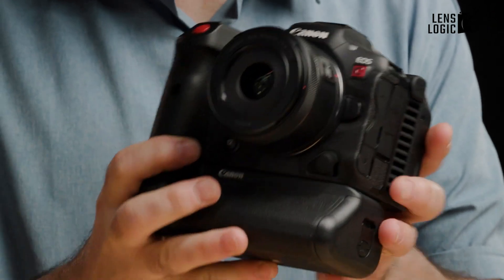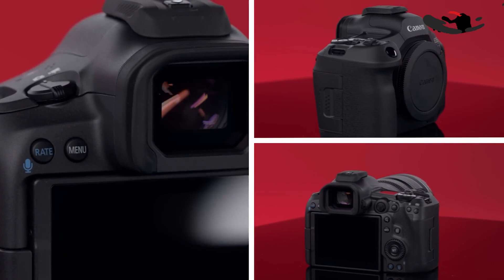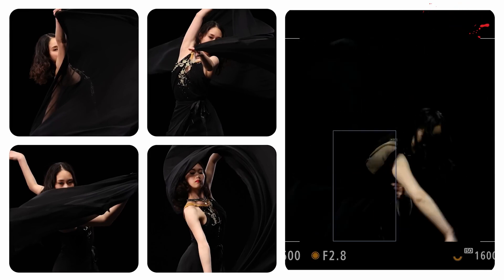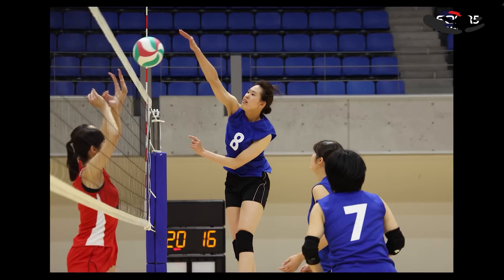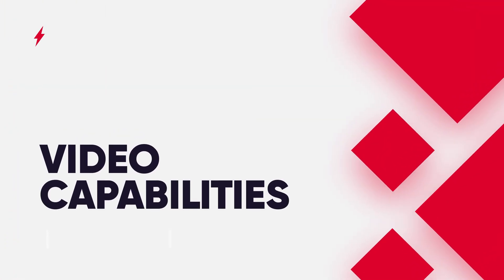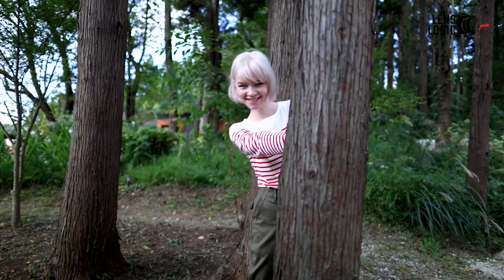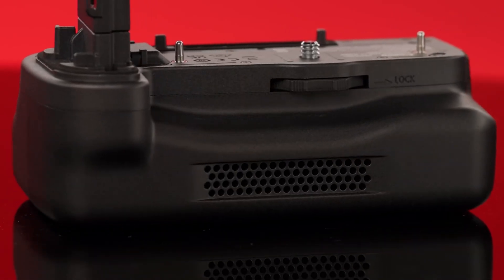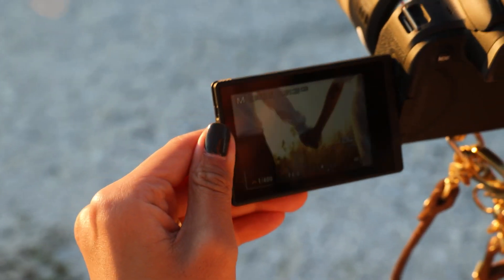Canon EOS R5 Mark 2 vs Canon EOS R5C - Not Good Enough?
Canon has created a buzz with two hybrid cameras: the EOS R5C and the newly announced EOS R5 Mark II. Both models aim to combine top-tier photography and cinema-quality video in one versatile package. But how do they compare, and is the Mark II a significant upgrade over the R5C? So in today’s video, we have explored a detailed comparison to determine whether the Canon R5 Mark II and Canon EOS R5C meet expectations or miss the mark.
00:48 - Design and Ergonomics
01:46 - Sensor and Image Quality
03:04 - Autofocus and Subject Detection
04:23 - Continuous Shooting and Buffer
05:02 - Video Capabilities
06:33 - Image Stabilization
07:12 - Connectivity and Power
08:11 - Final thoughts